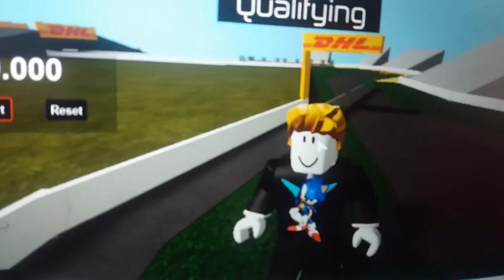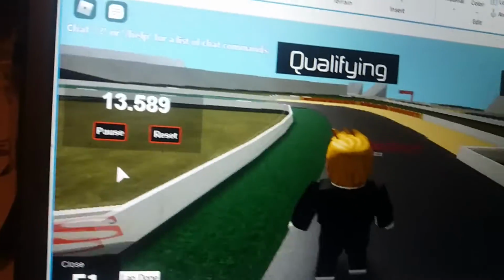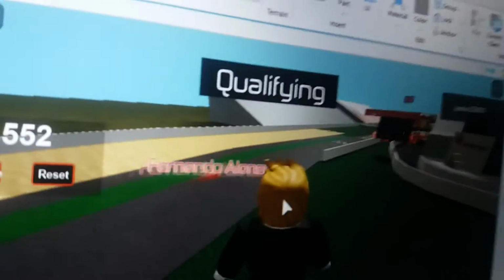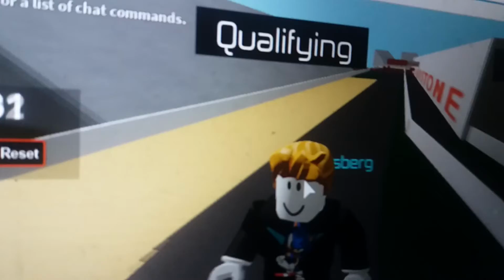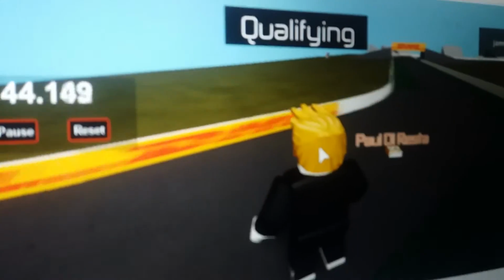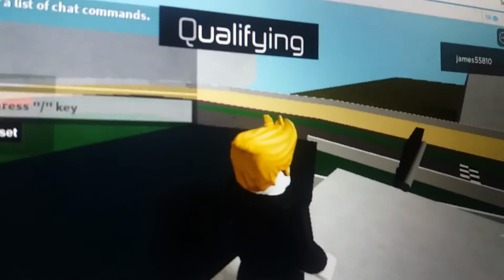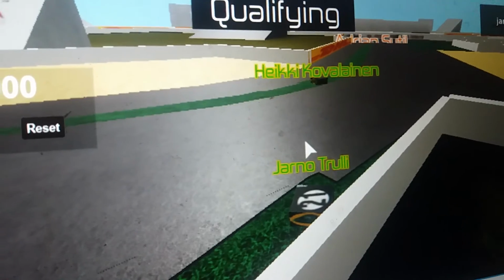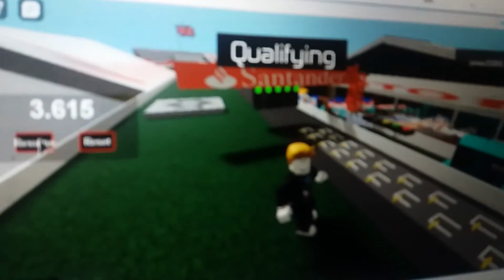Roblox F1 2011 Season Round 7 British Grand Prix QualIfying Session Part 2